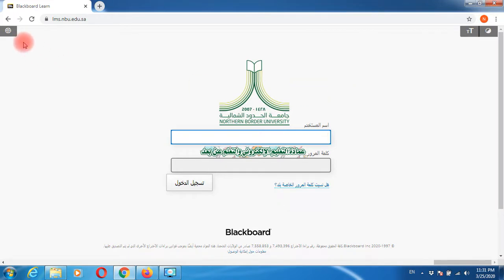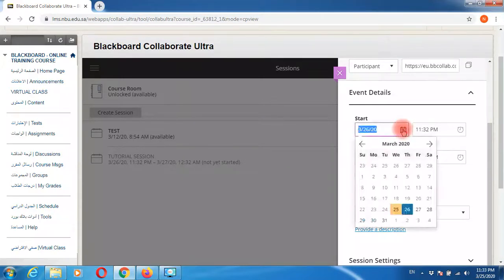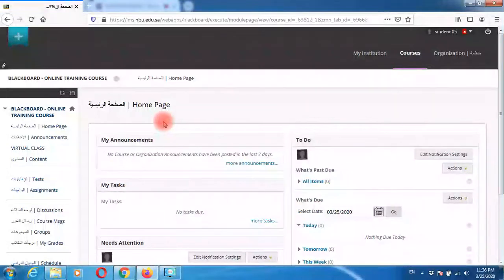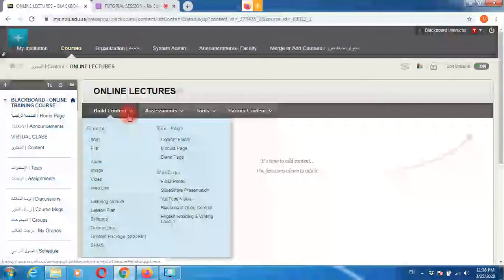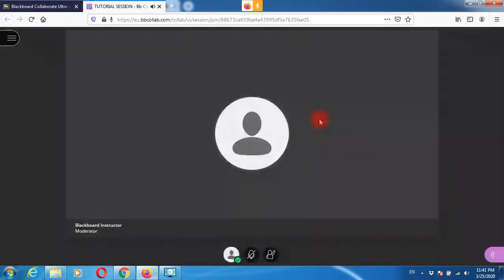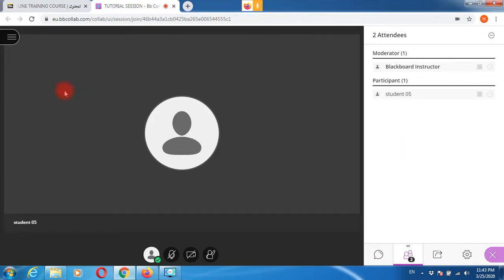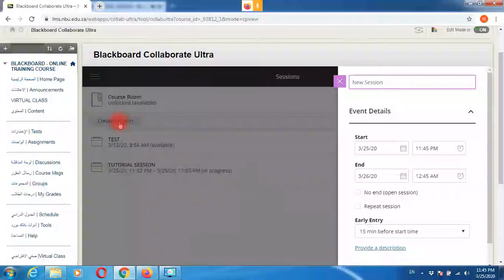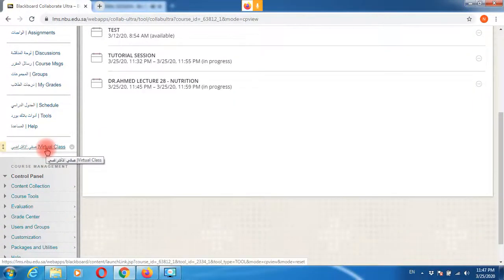TUTORIAL 10 SHARING VIRTUCAL CLASS LINK NOT REQUIRED